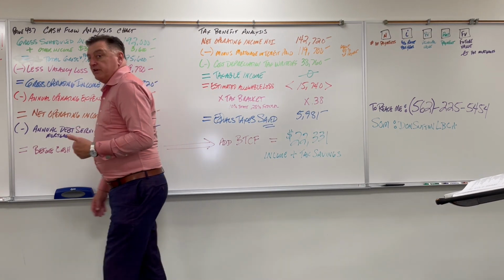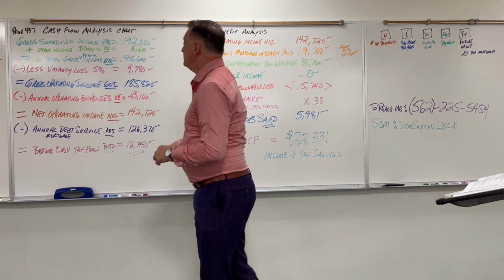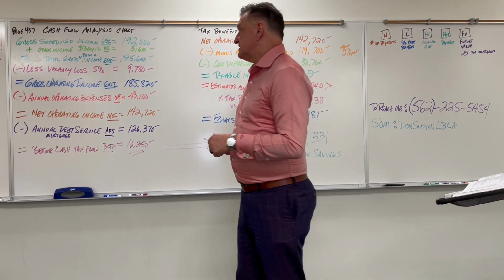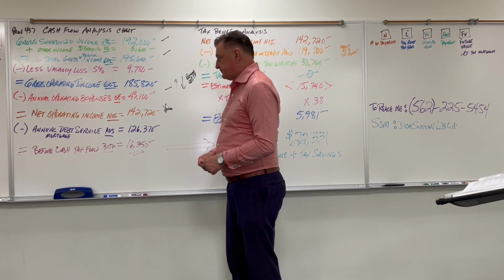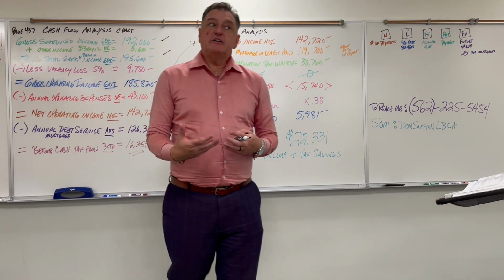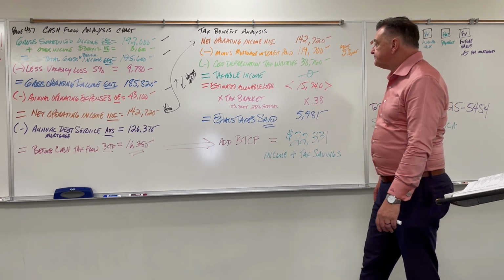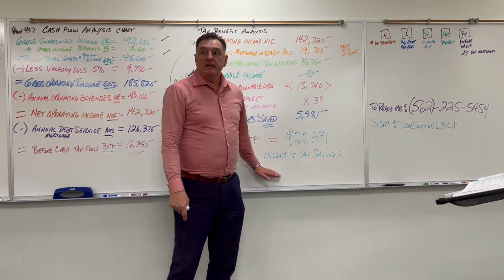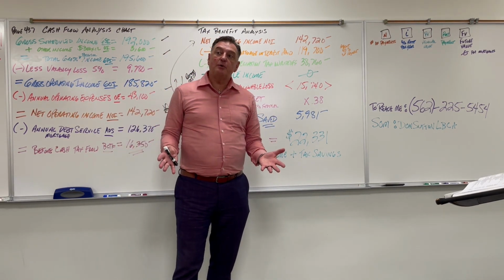How to Get Tax Breaks and Receive Tax Savings from Investment Property.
Professor Don teaches how to read a simple Cash Flow Statement and how you not only earn passive rental income but also how tax breaks can save your family taxes and build generational family wealth.